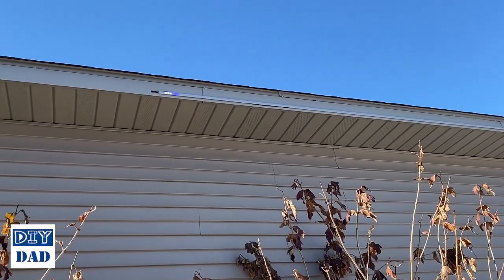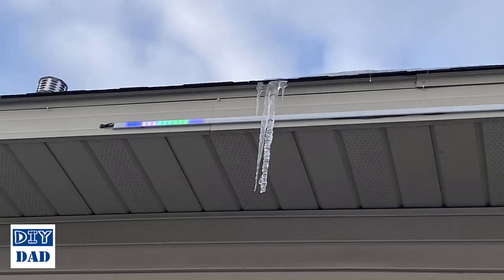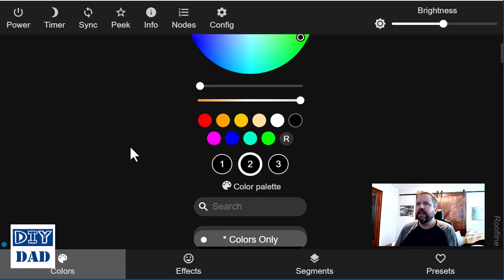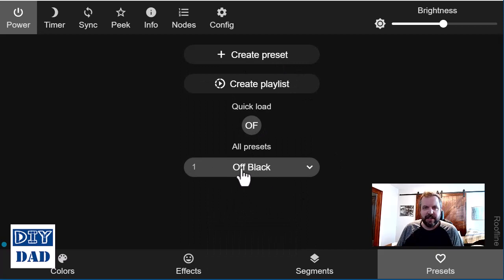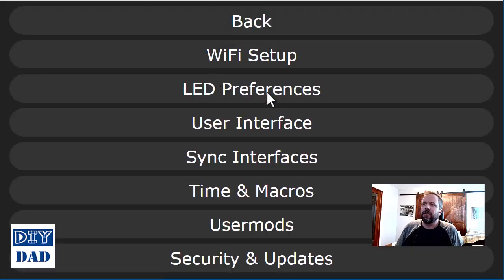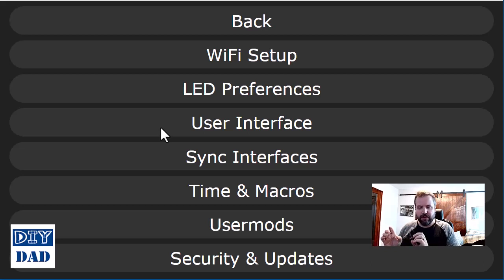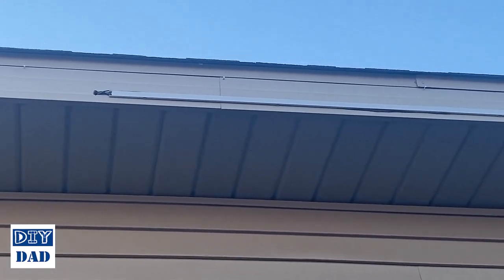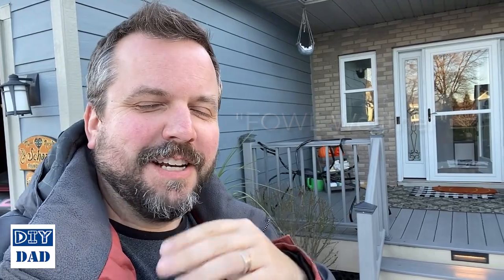DIY Permanent Holiday LED Lights: Troubleshooting lights that won't turn fully off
I decided to install LED lights on our home that we could enjoy year round - This may turn into one of those crazy "sync to music" homes eventually, but initially I'm just doing the roofline and the peaks of our home.

What I found though is the learning curve for this project is VERY involved!  There are so many things to know and a lot of trial and error and "buying things hoping they'll work"

So - I'm doing a series of videos to share what I have learned to help you do similar projects without all the pain and suffering I've been going through!

This video covers the troubleshooting of an LED light display where some lights don't seem to want to turn fully off or turn back on after the system is powered off.